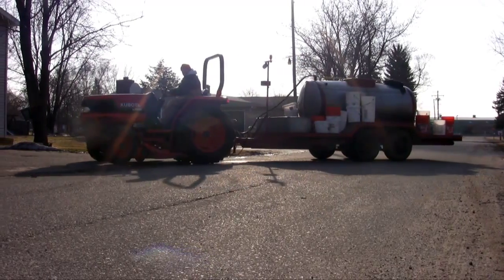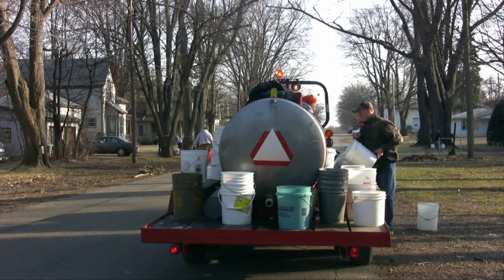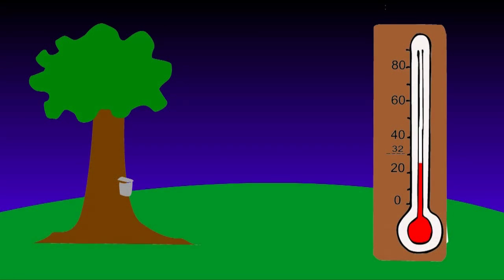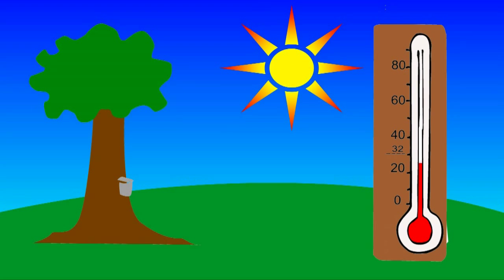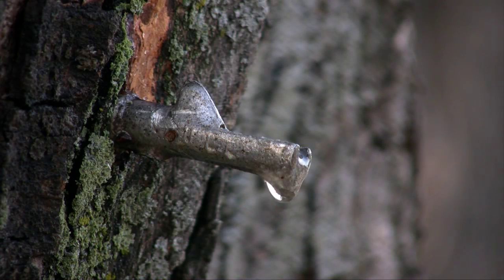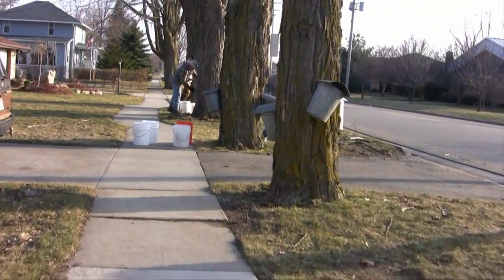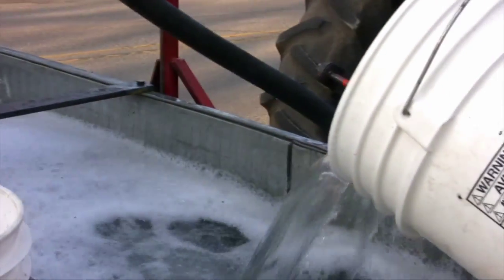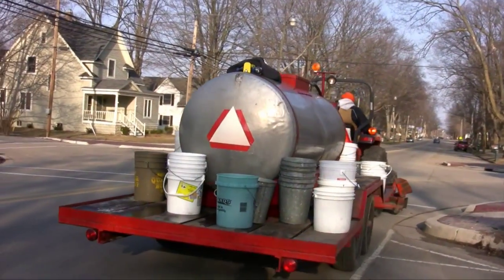2009 Shepherd Sugerbush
Short video that I created to give an idea of what it is like collecting sap and making candy for the Shepherd Maple Syrup Festival.